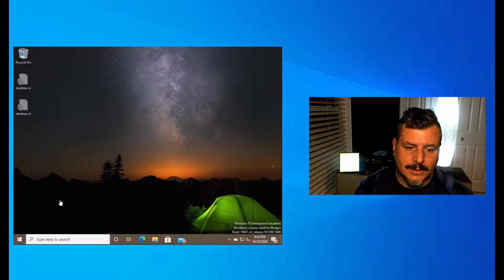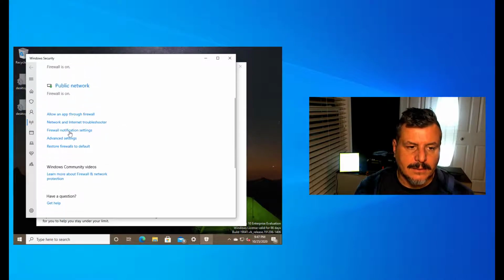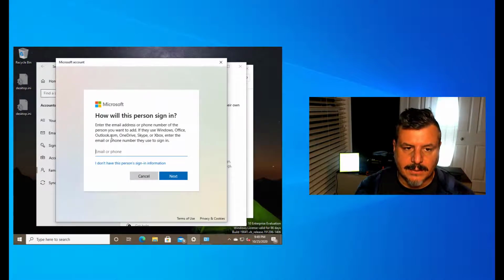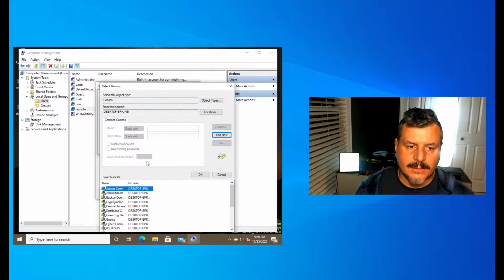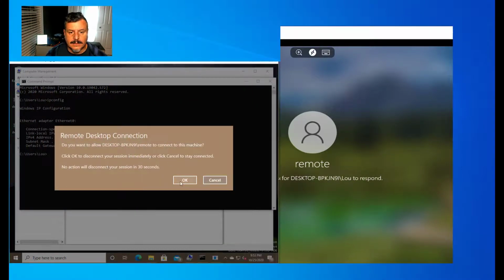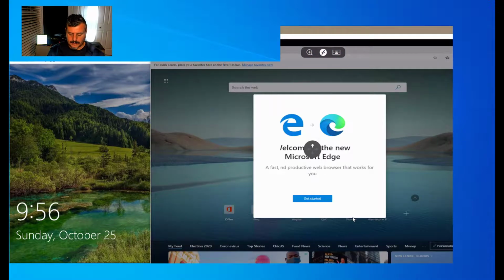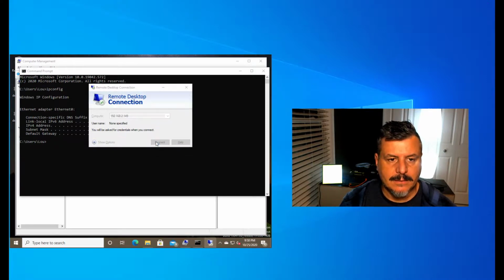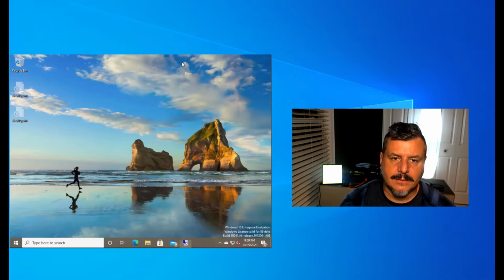Configure Windows remote desktop on a Windows 10 Enterprise 20H2